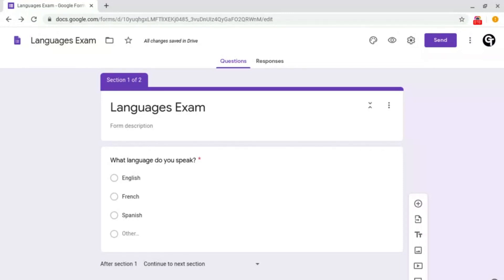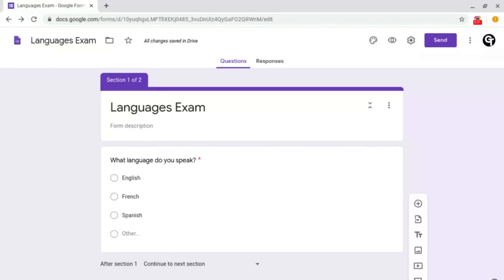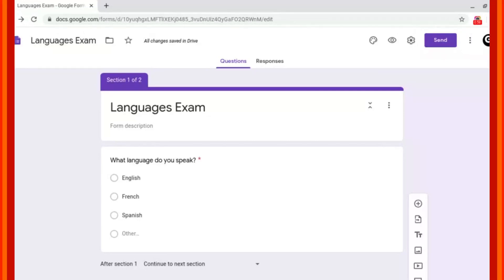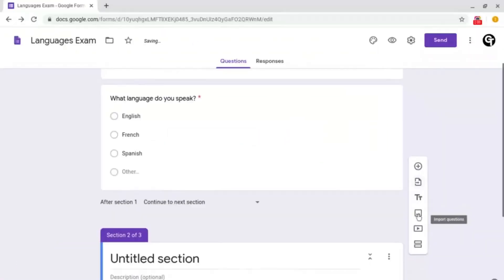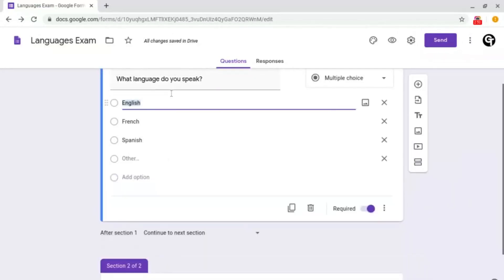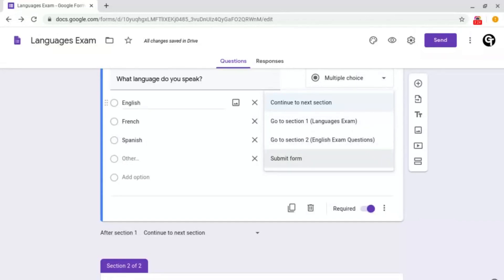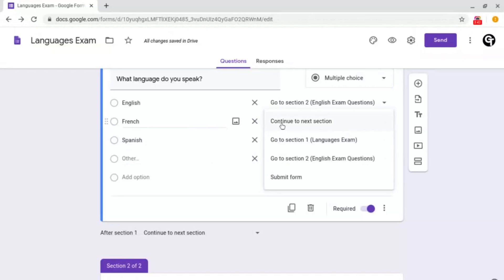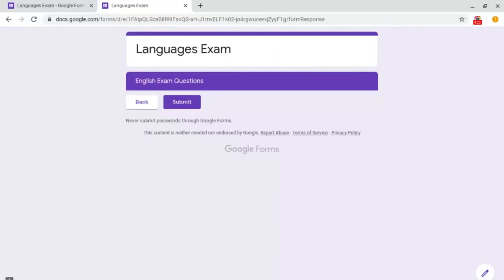How to Go to Section Based on Answer | Google Forms Advanced Tutorial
Make better Google forms through the use of the 'Go to section based on answer' feature inside of Google Forms.│ Playlist

📒 Notes 📒

In this episode, we'll be showing you how to make better Google Forms, easier and faster. This feature is called 'Go to section based on answer'. This is perfect for tests, choose your own adventure stories and so much more! What this basically means that depending on the answer will depend on what happens, be it a different set of questions or a short quiz. The possibilities are endless! To do this, all you need to do is to create a new section (watch the playlist how to do this) and then go back to your original question. Next, go to the three dots at the bottom right for more options and select 'Go to section based on answer'. Then some boxes will be added next to each answer and then match these up to the correct section. Watch the video to find out more examples as well as a more detailed/simplified explanation.